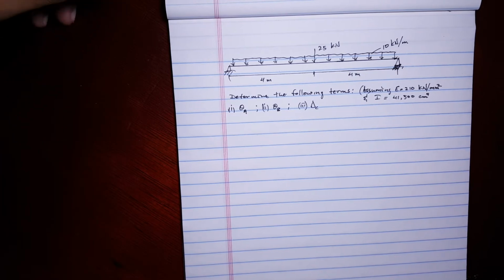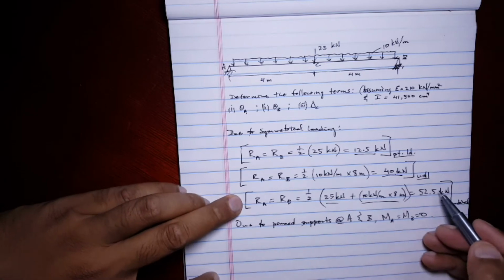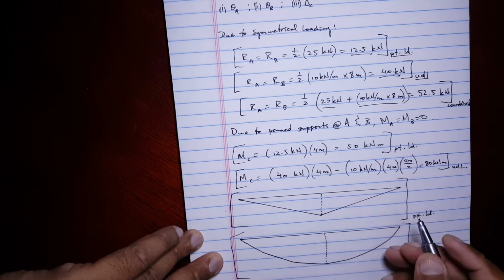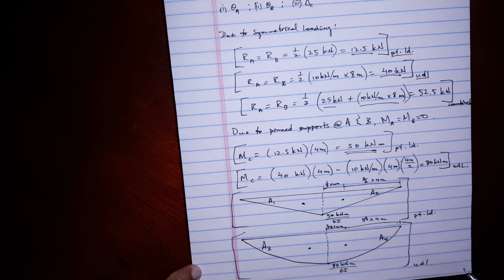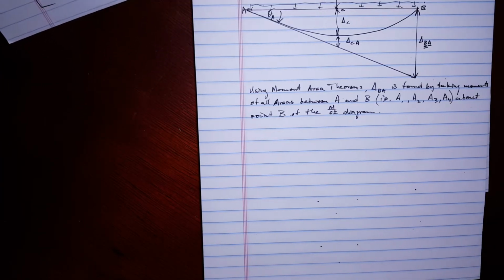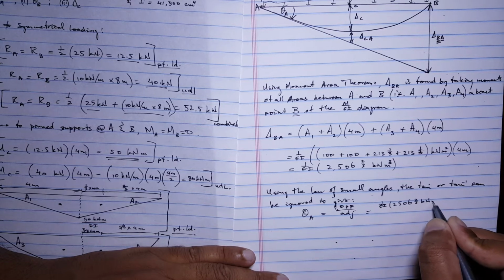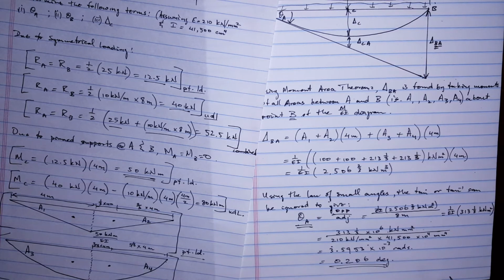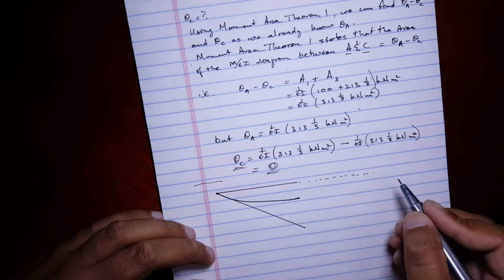TD STRU2002 Tutorial 01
Moment Area Theorems 1 & 2 Example.
Example calculation of angles and deflection of a simply supported beam with a point load and a uniformly distributed load arranged symmetrically. SI Units used.